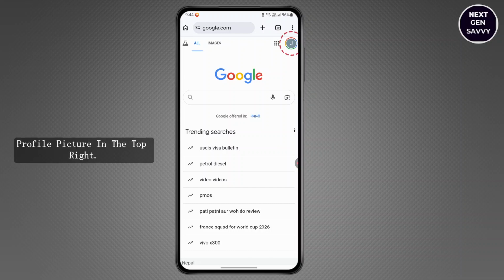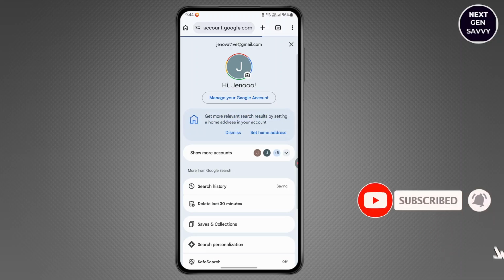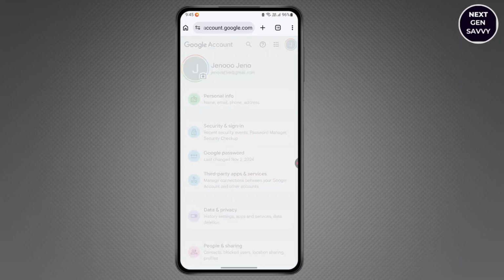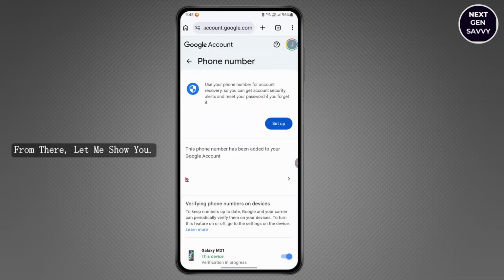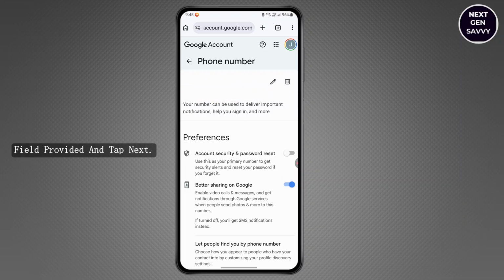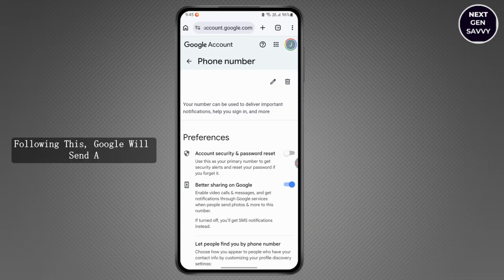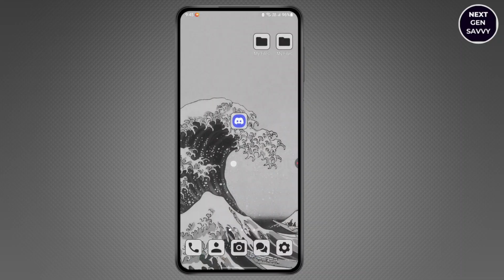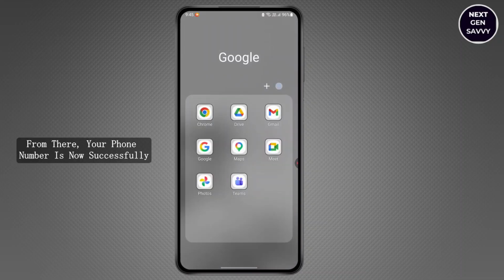How To Link Phone Number To Gmail Account (Quick Guide)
Welcome to our step-by-step guide on “How To Link Phone Number To Gmail Account (Quick Guide)”! If you want to add or update your recovery phone number on your Gmail account, this video is for you. We’ll show you how to link a phone number to Gmail, add a recovery number, and secure your Google account on Android, iPhone, and PC.

From accessing Google Account settings to verifying your phone number, these tips will help you improve account security and make recovery easier if you ever lose access.

In this video, we will show:

How to link phone number to Gmail account
How to add recovery phone number in Google account
How to verify phone number on Gmail
How to change or update Gmail phone number
How to secure your Gmail account

What you'll learn:

How Google account recovery works
How to add security phone number step by step
How to use phone number for account verification
How to recover Gmail account using phone number
How to improve Gmail security settings